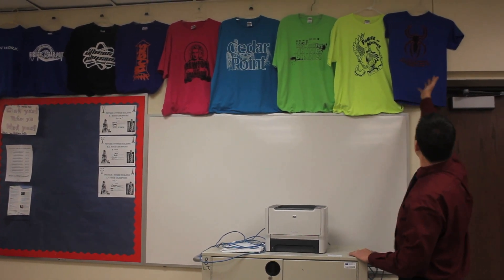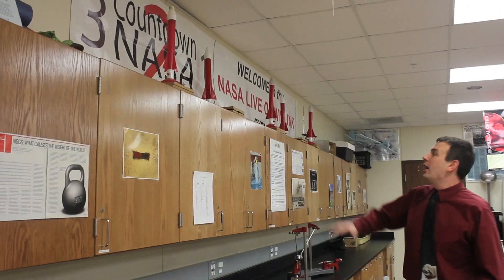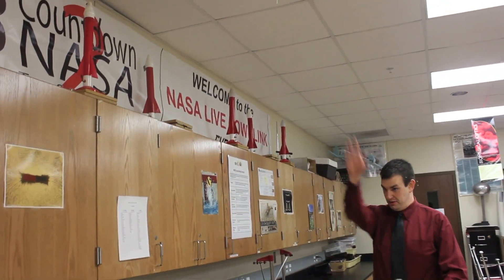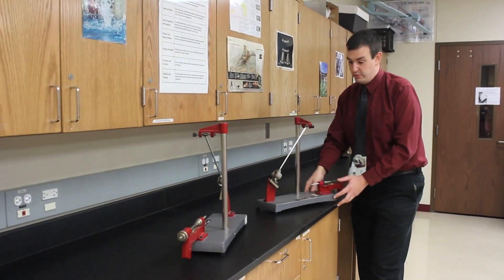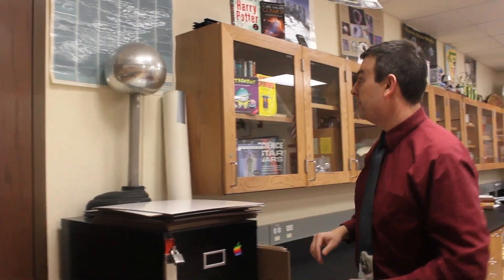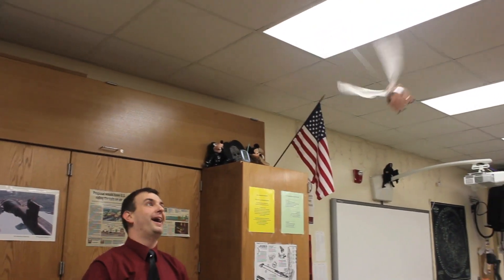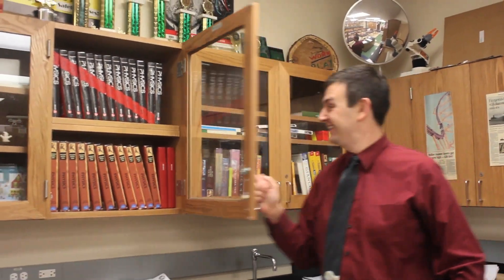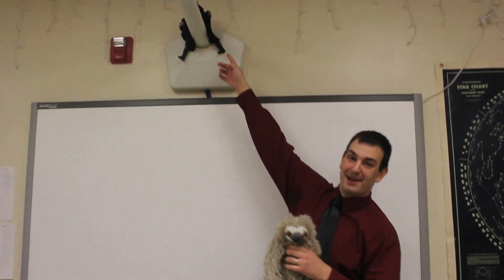Athens Cribs - Preblich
Mr. Preblich shows off his crib.